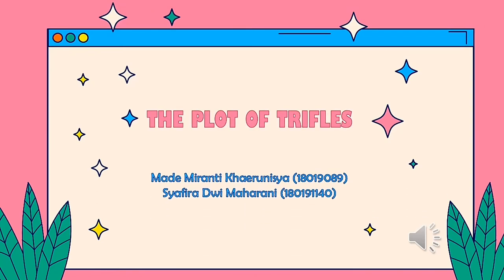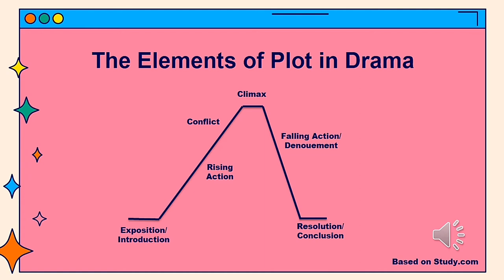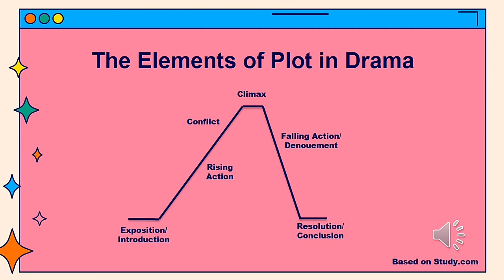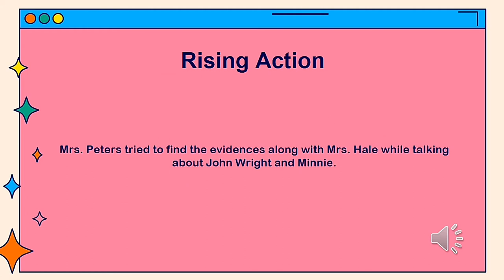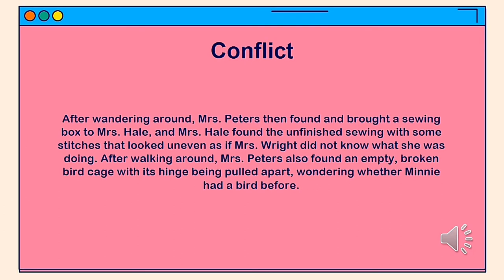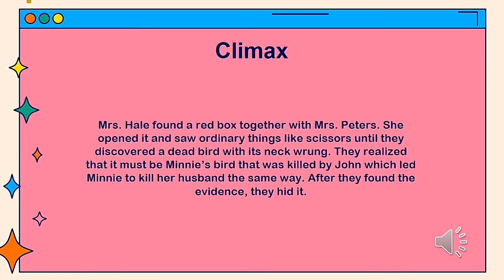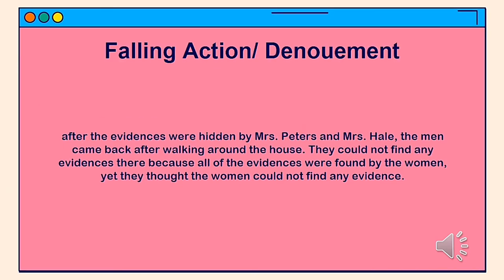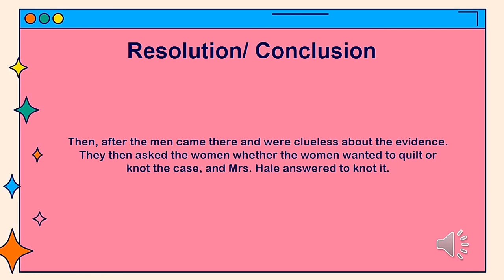Trifles Plot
Made Miranti K
Syafira Dwi M